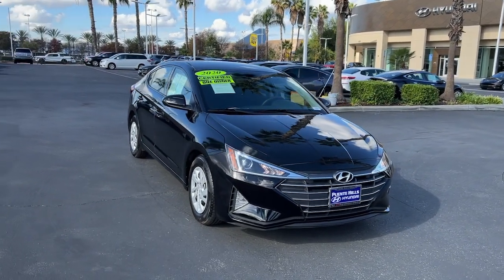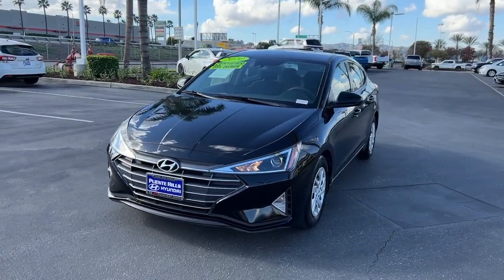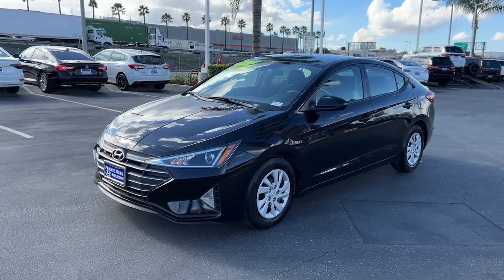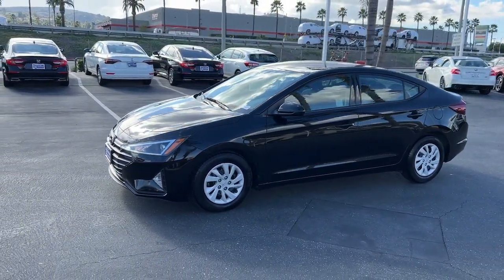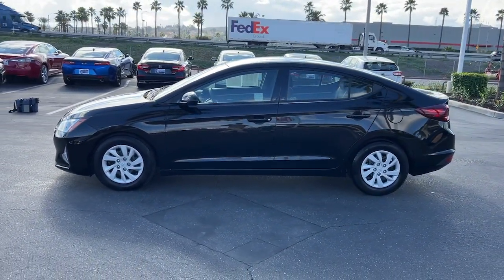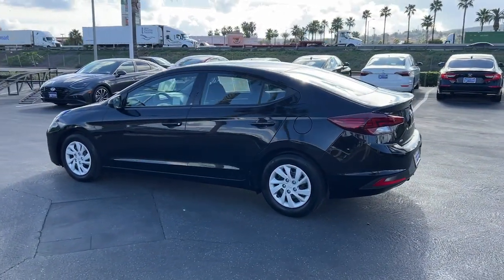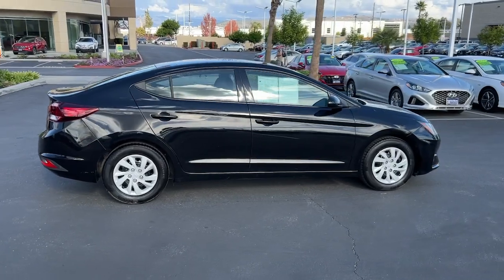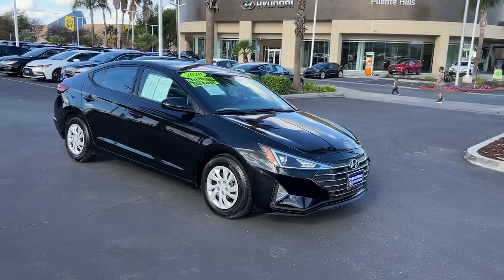2020 Hyundai Elantra Ontario, Claremont, Puente Hills, City of Industry, Inland Empire, CA PH172920A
Phantom Black Used 2020 Hyundai Elantra SE available in Puente Hills, California at Puente Hills Hyundai. Servicing the Ontario, Claremont, City of Industry, Inland Empire, CA area.

* THE BIG Difference! WARRANTY HYUNDAI CERTIFIED 10yr/100k Miles Hyundai Certified Warranty BUY IT WITH CONFIDENCE * HURRY 30/40 City/Highway MPG SAVE NOW * carfax NO ACCIDENTS * ONE OWNER IN PRISTINE CONDITION *  COME SEE IT TODAY * Why Go Anywhere Else Because Only Puente Hills Hyundai Gives You Peace Of Mind!. Puente Hills Hyundai Why Buy Anywhere Else! Certified. Clean CARFAX. brbrHyundai Certified Pre-Owned Details:brbr  * Limited Warranty: 60 Month/60000 Mile (whichever comes first) from original in-service datebr  * Includes 10-year/Unlimited mileage Roadside Assistance with Rental Car and Trip Interruption Reimbursement; Please see dealers for specific vehicle eligibility requirements. 10-Year/100000 Mile Hybrid/EV Battery Warranty. 3 months Siru-iusXM trial subscriptionbr  * Vehicle Historybr  * Powertrain Limited Warranty: 120 Month/100000 Mile (whichever comes first) from original in-service datebr  * Warranty Deductible: $50br  * 173+ Point Inspectionbr  * Roadside AssistancebrbrbrPuente Hills Hyundai ...Why Go Anywhere Else!